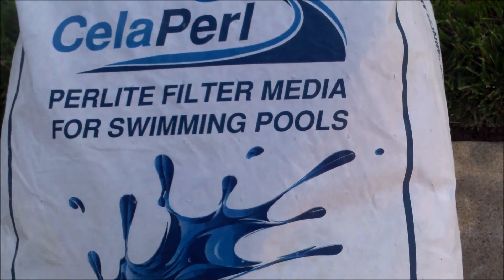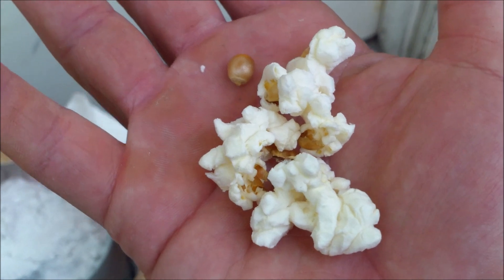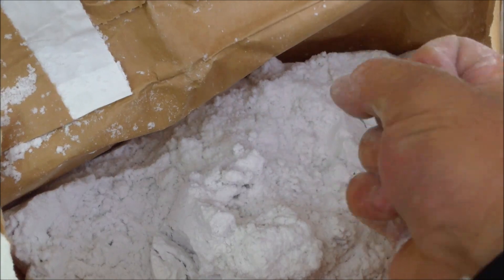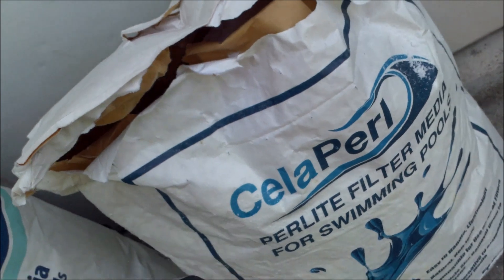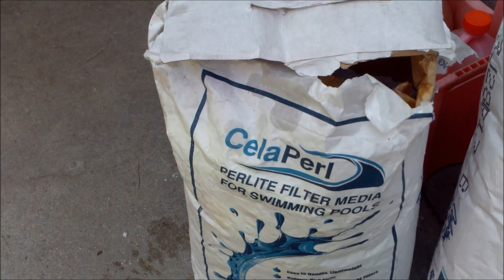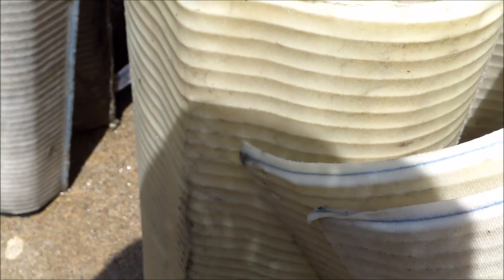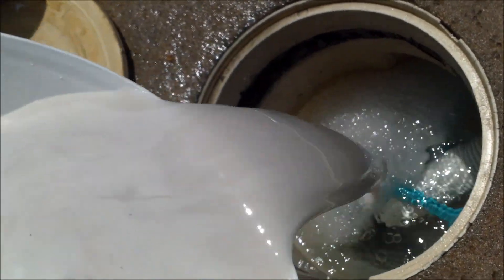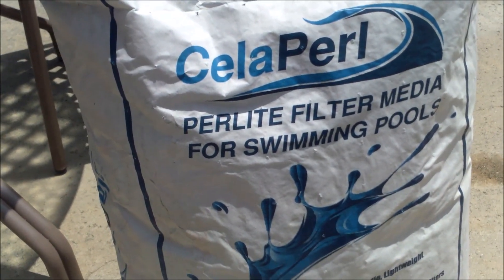Perlite Filter Media vs. D.E. (Diatomaceous earth) Filter Media Part 1 of 2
So what is Perlite and how can it be used as a substitute for D.E.?

Perlite is not a trade name but a generic term for naturally occurring siliceous rock. The distinguishing feature which sets perlite apart from other volcanic glasses is that when heated to a suitable point in its softening range, it expands from four to twenty times its original volume.

This expansion is due to the presence of two to six percent combined water in the crude perlite rock. When quickly heated to above 1600°F (871°C), the crude rock pops in a manner similar to popcorn as the combined water vaporizes and creates countless tiny bubbles which account for the amazing light weight and other exceptional physical properties of expanded perlite.

This expansion process also creates one of perlite's most distinguishing characteristics: its white color. While the crude rock may range from transparent light gray to glossy black, the color of expanded perlite ranges from snowy white to grayish white.

Expanded perlite can be manufactured to weigh as little as 2 pounds per cubic foot making it adaptable for numerous applications.

So does it work as well as D.E.?

Here is part 2 where I take filter apart and you can see how the Perlite held up - the answer is it did an excellent job:

For your specific DE filter type and how to clean see my playlist here: